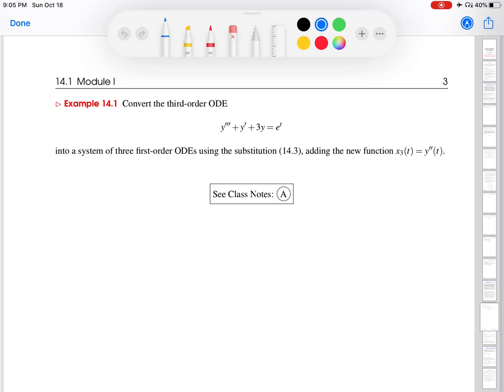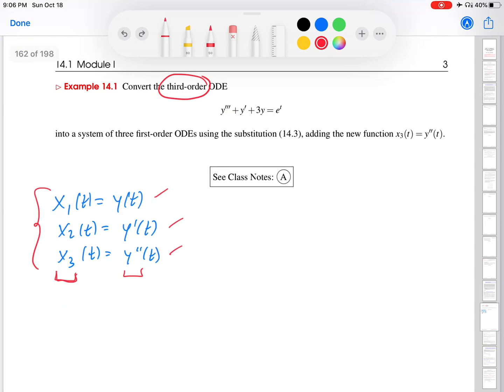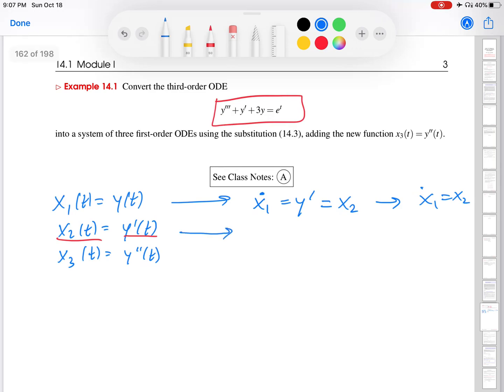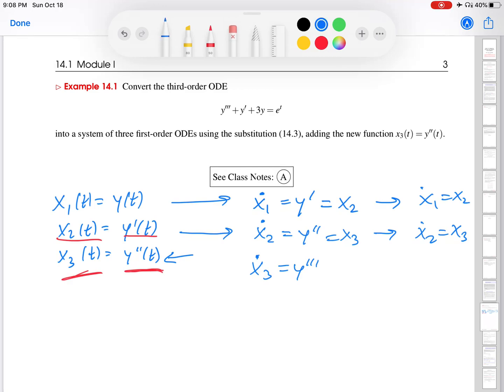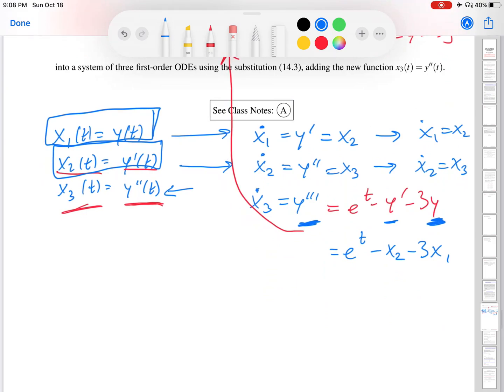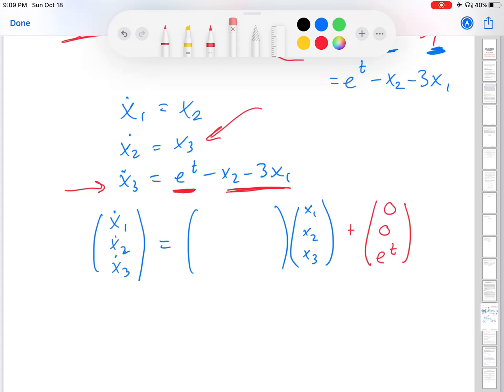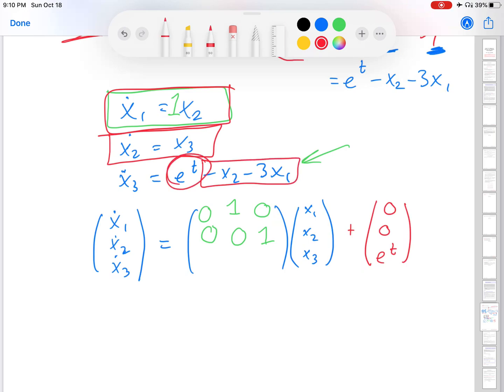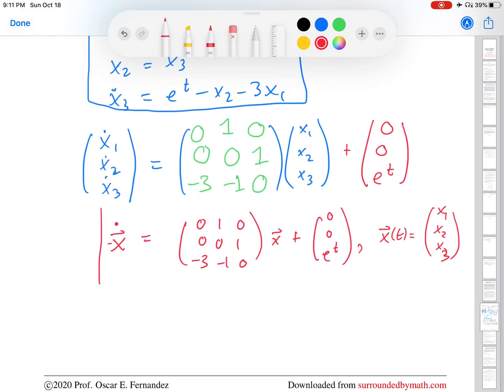ODE to system of 1st-order ODEs conversion | Wellesley College Diff. Eq. w/Applied Linear Algebra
This video works through an example of converting an ODE into a system of first-order ODEs.